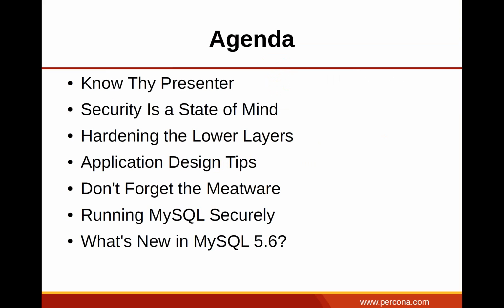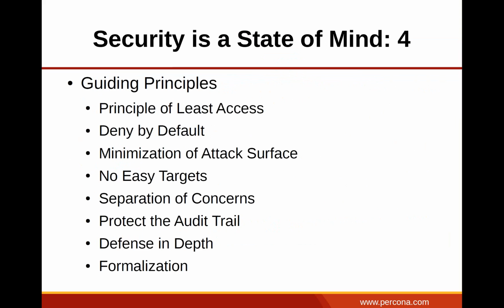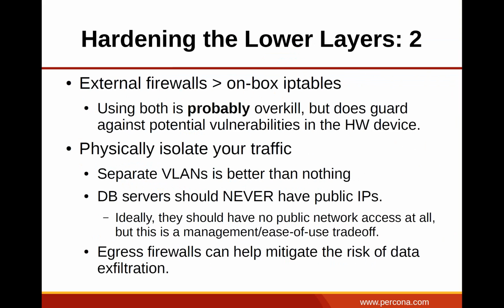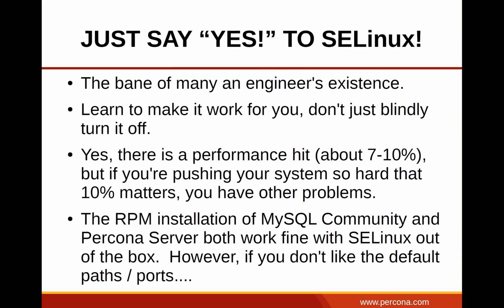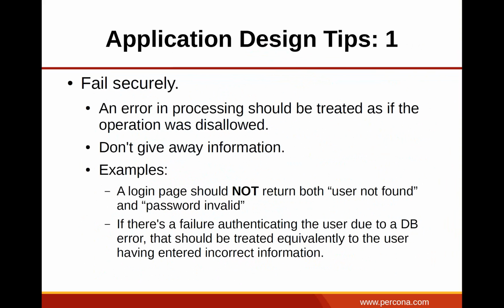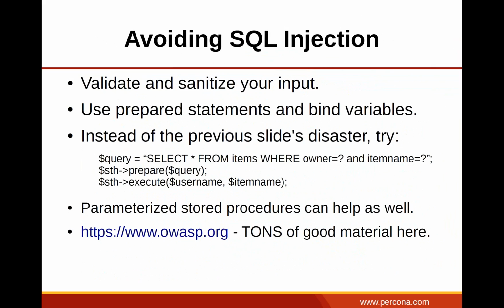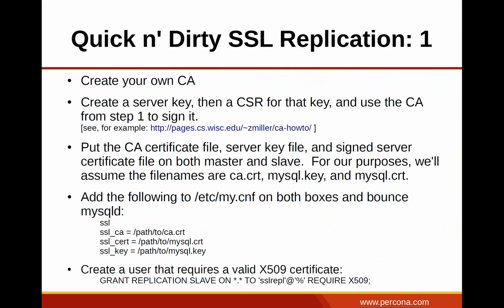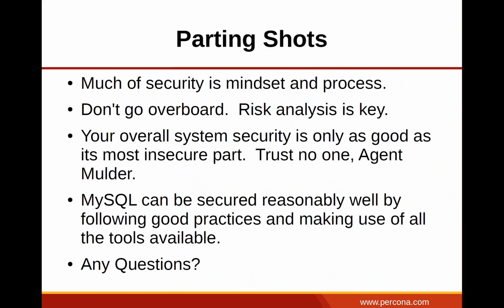MySQL Security: Armoring Your Dolphin